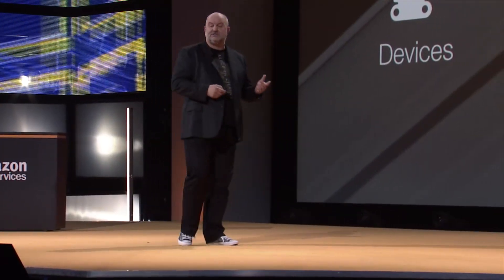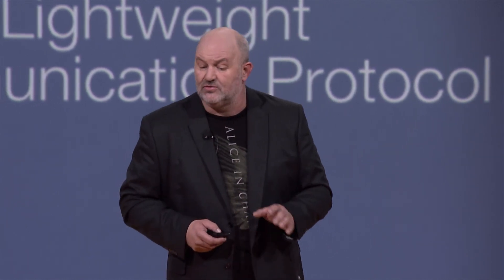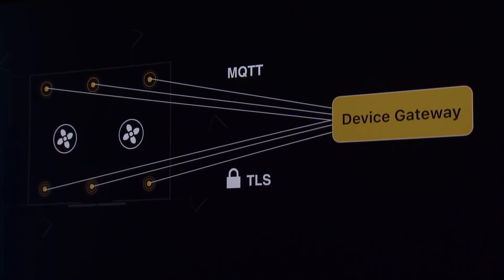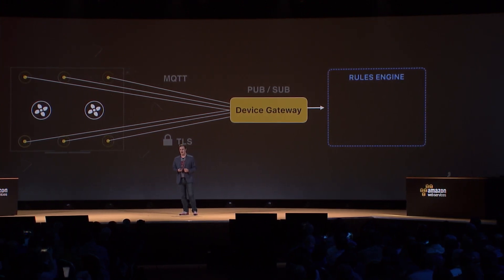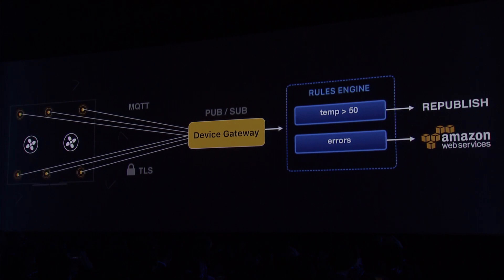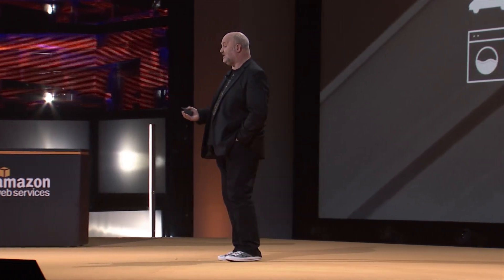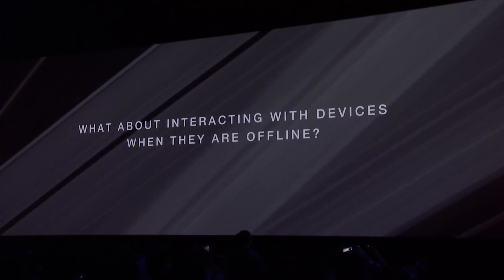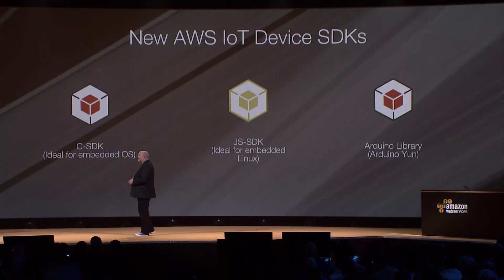AWS re:Invent 2015: Introducing AWS IoT - Internet of Things on Amazon Web Services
AWS IoT lets connected devices easily and securely interact with cloud applications and other devices. It supports billions of devices and trillions of messages, and can route those messages to AWS endpoints.